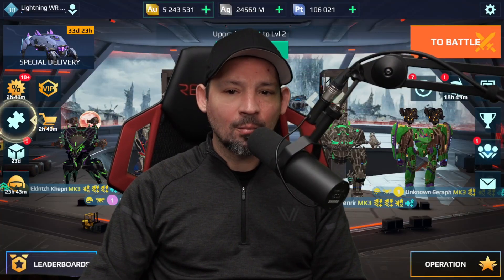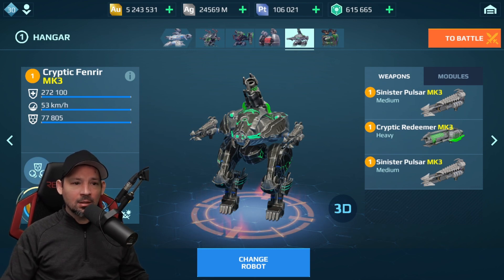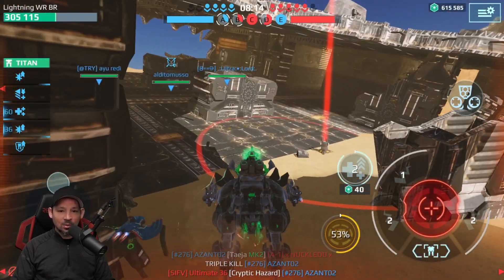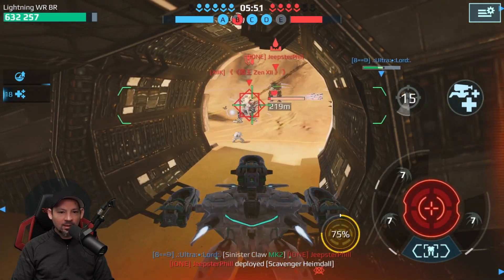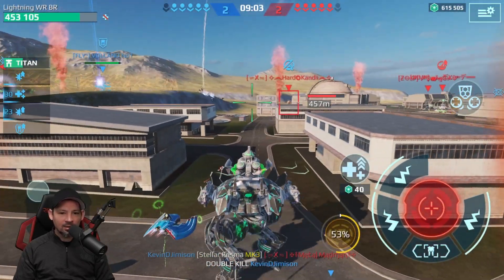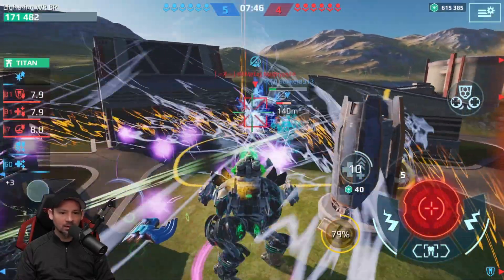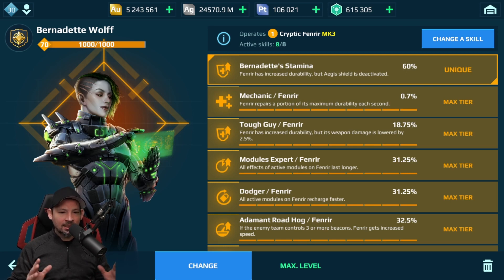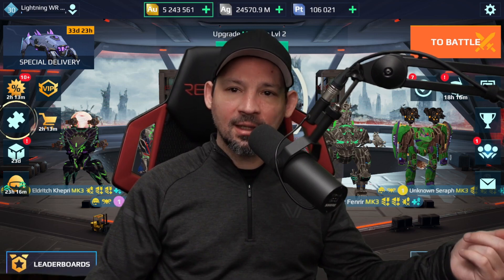Super Tough Fenrir Build With Drone and Module Setups | War Robots Best Fenrir Build old weapons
War Robots Best Fenrir build with old weapons, which drone to use on fenrir, which modules to use on fenrir, which pilot and skill to use on fenrir, fenrir redeemer pulsar build, War Robots is a extremally fun robot fighting game, if you like mech fighting games you will love this Game, you can find it on android, ios, steam and my games. If you want to download War Robots here is a